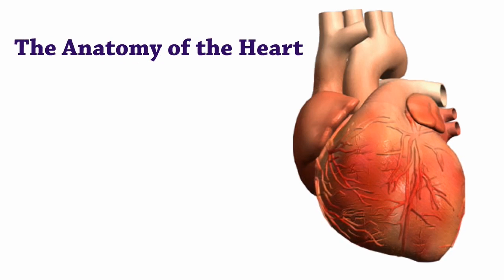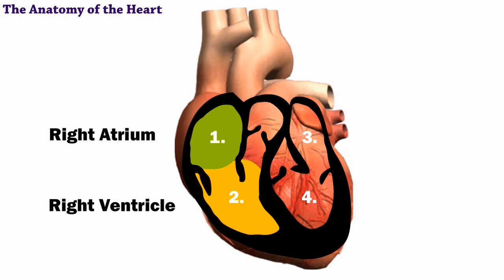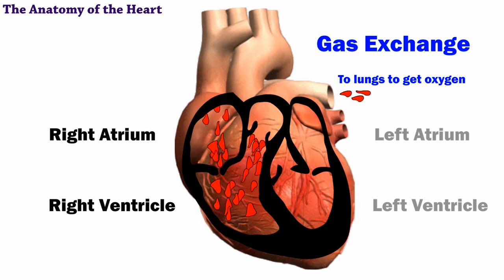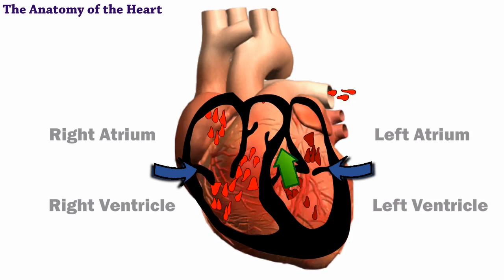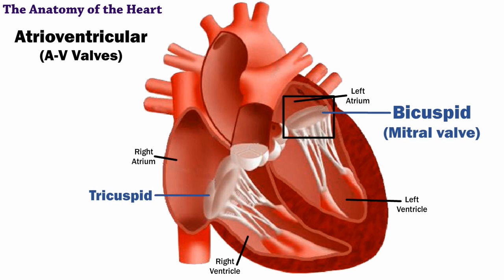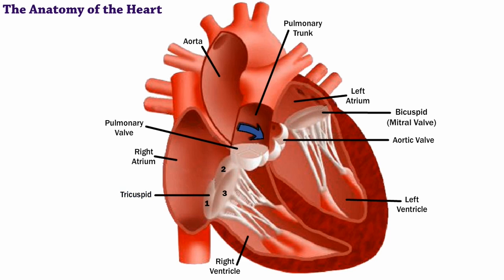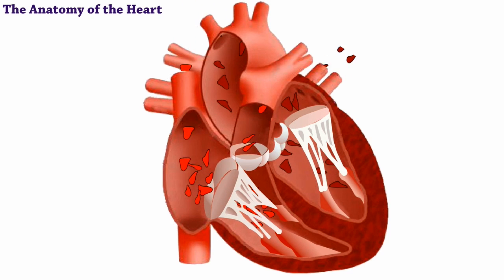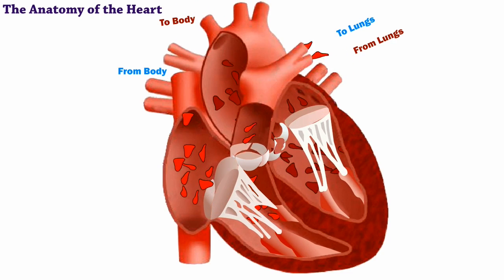Anatomy of Human Heart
The heart is a muscular organ about the size of a fist, located just behind and slightly left of the breastbone. The heart pumps blood through the network of arteries and veins called the cardiovascular system.
The heart has four chambers:

The right atrium receives blood from the veins and pumps it to the right ventricle.
The right ventricle receives blood from the right atrium and pumps it to the lungs, where it is loaded with oxygen.
The left atrium receives oxygenated blood from the lungs and pumps it to the left ventricle.
The left ventricle (the strongest chamber) pumps oxygen-rich blood to the rest of the body. The left ventricle’s vigorous contractions create our blood pressure.
The coronary arteries run along the surface of the heart and provide oxygen-rich blood to the heart muscle. A web of nerve tissue also runs through the heart, conducting the complex signals that govern contraction and relaxation. Surrounding the heart is a sac called the pericardium.